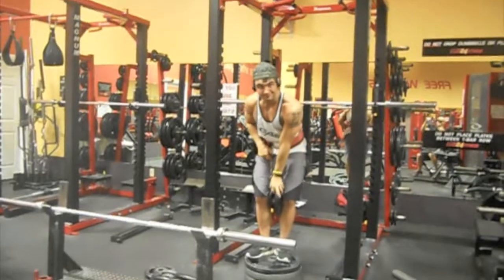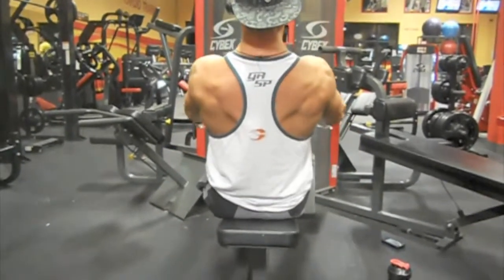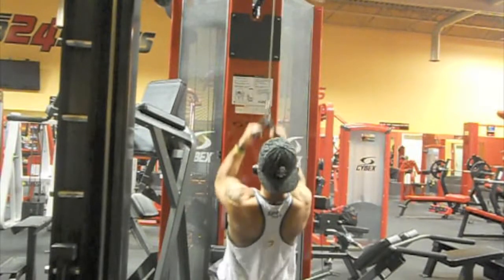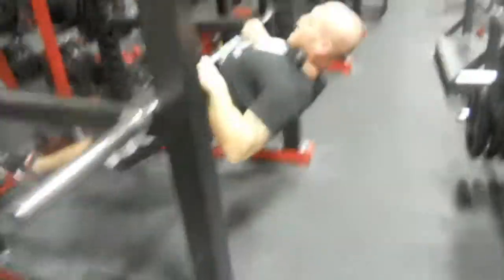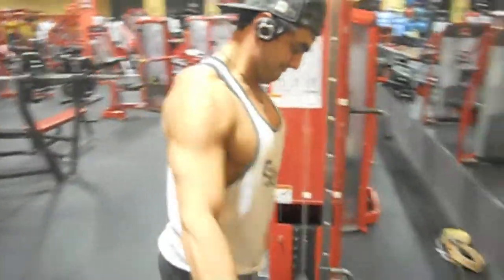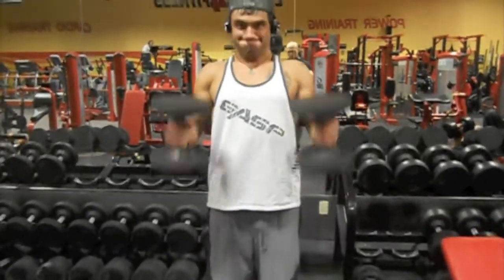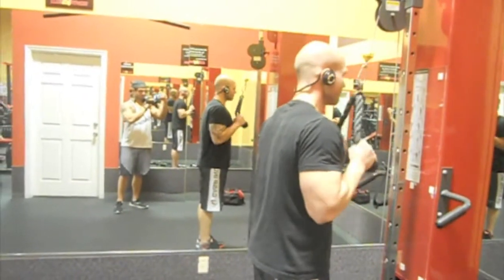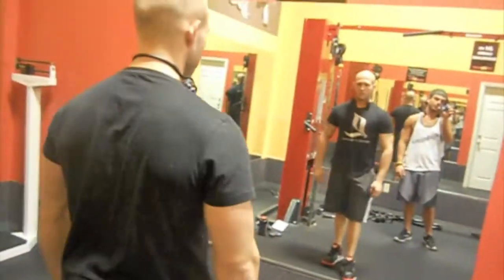Quest to Success Vlog: 5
Taking you guys through a Pull workout with Mark and some gym shenanigans.

I'm going for a pro card. Please follow and support my journey. Mark Butler (my teammate) is prepping with me for the same show so please check out his page and follow his journey as well. We will be featuring each other in our vlogs from time to time.

My username on MyFitnessPal: NoBroBodybuilding0611

Song Artist: Rob Bailey & The Hustle Standard
Song Album: Battle Tested EP
Song Name: Hungry